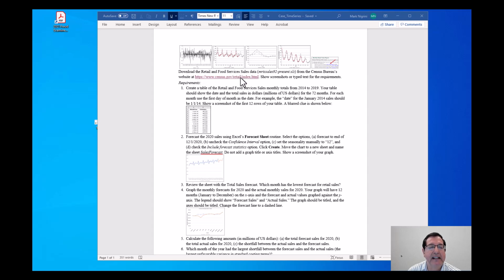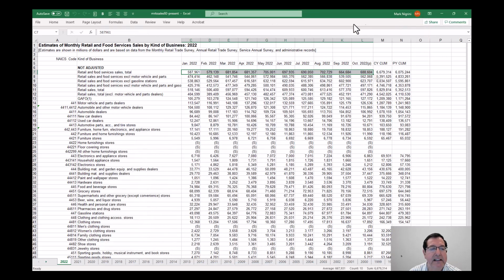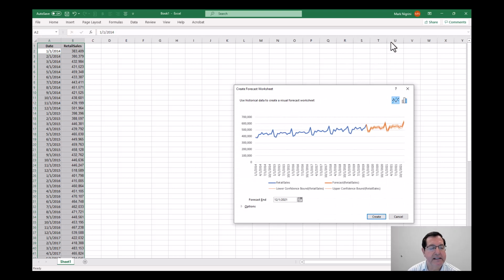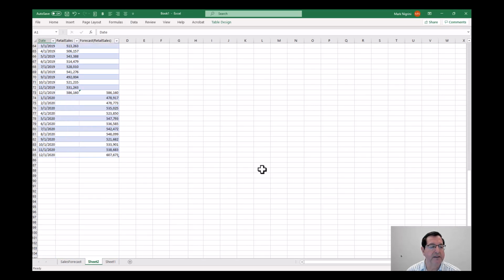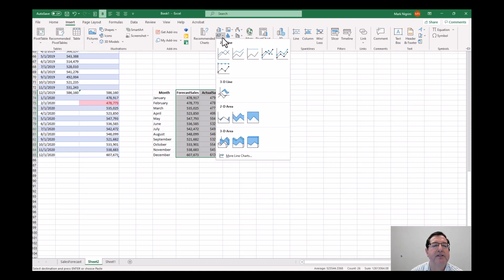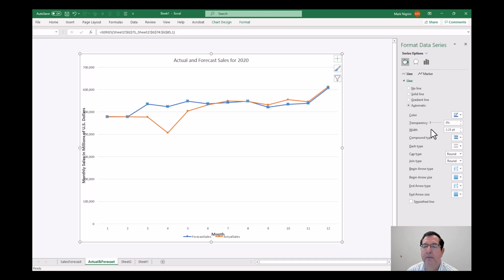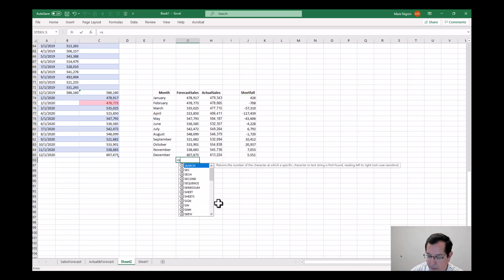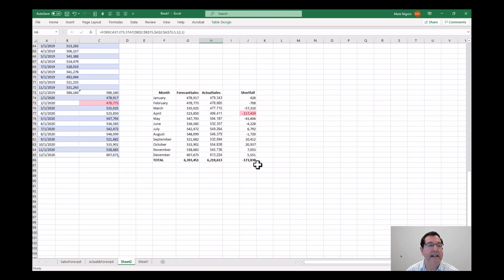Forecasting the loss in retail sales in 2020 using Excel's Forecast Sheet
I demonstrate how to access the monthly retails sales data I then show how to use Excel's time-series function (Data - Forecast Sheet) to forecast the monthly sales in 2020. I then show how to identify the month with the largest shortfall in sales and how to calculate the loss in retail sales for the year of 2020. Most of the "loss" occurred from March to August.